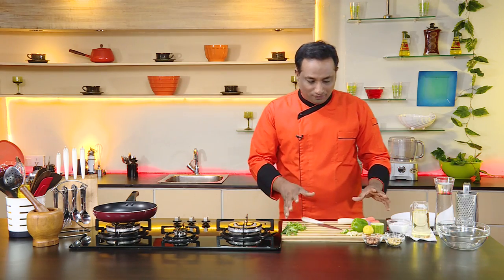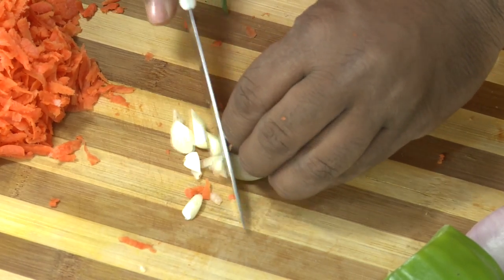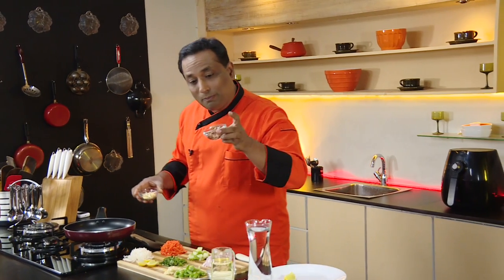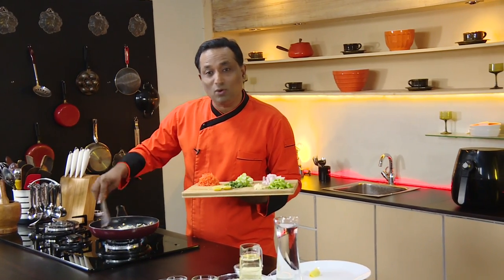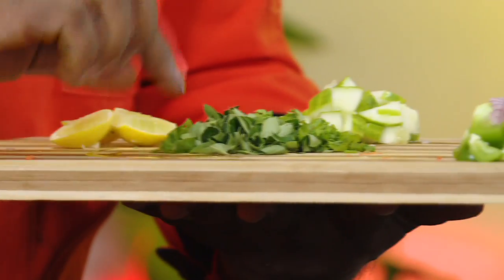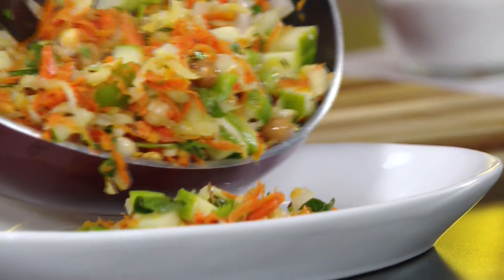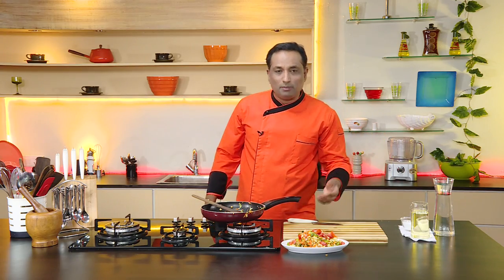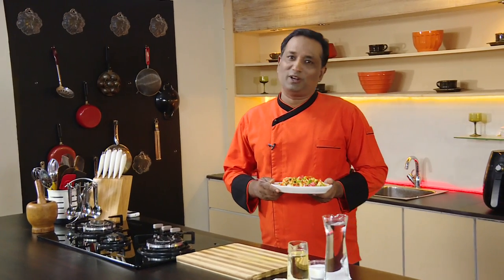Chat Pat Salad - Indian way by vahchef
Chatpata salad is a healthy, colourful  and delicious salad with full of nutrition like iron, protein.

Ingredients:

Radish 1 nos
Green bell pepper 1 nos
Onion    1 nos
Cucumber 1 nos
Lime 1 nos
Ground nut 1 tsp
Roasted chana dal    1 tsp
Tomato(chopped) 1 nos

METHOD:

1. Grate radish, carrot and keep aside.

2. Chop garlic, green bell pepper, onion, cucumber, curry leaves, coriander lime and keep aside.

3. Heat pan, add ground nut, roasted chana dal, cumin seeds and saute it, later add olive oil.

4. Add radish, carrot and saute it.

5. Add salt and mix nicely and switch off the flame.

6. Add curry leaves, coriander leaves, green bell pepper, onion, cucumber.

7. At last squeeze lime juice and toss it.

8. Transfer into a serving bowl and top it with tomato.

9. Now chatpat salad is ready to serve.